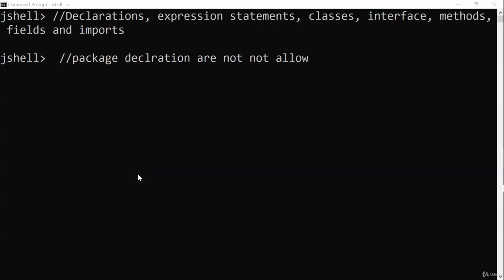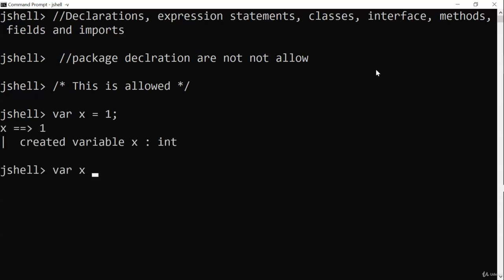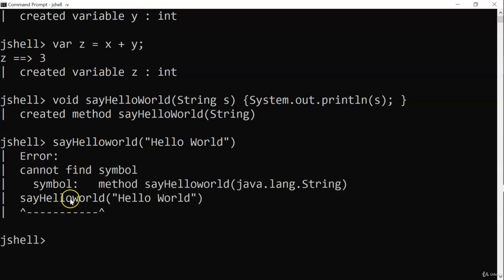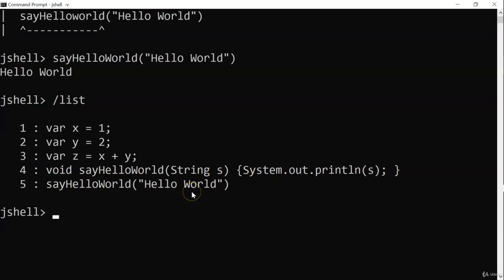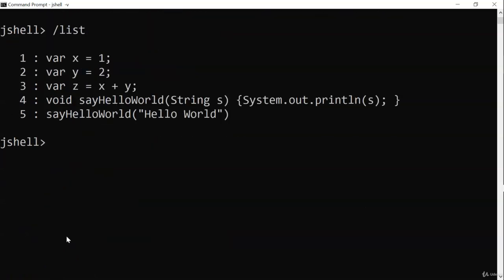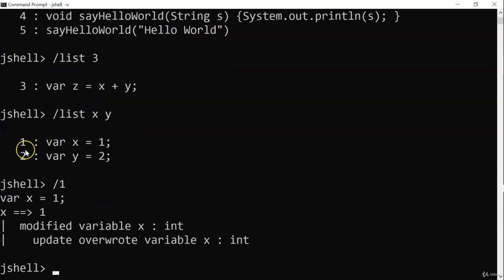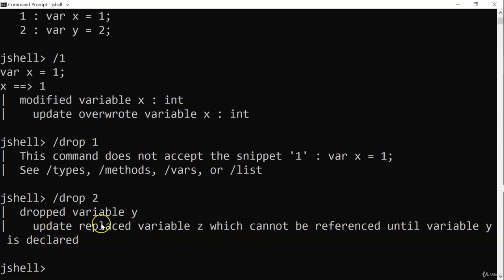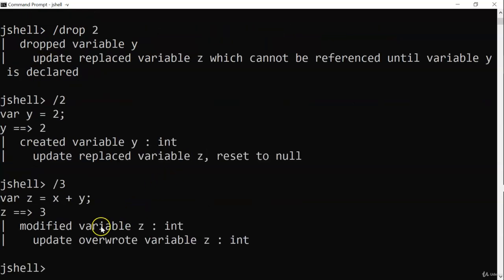JAVA Advance Full Course - JAVA Advance Full Course - 101 Java9+ Snippet, List and Drop